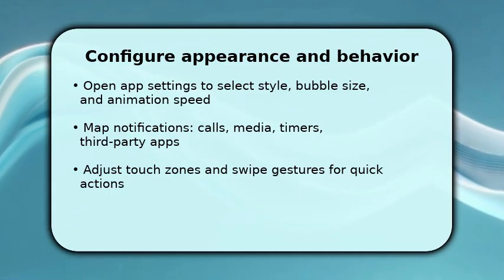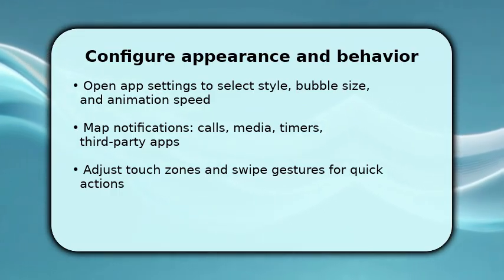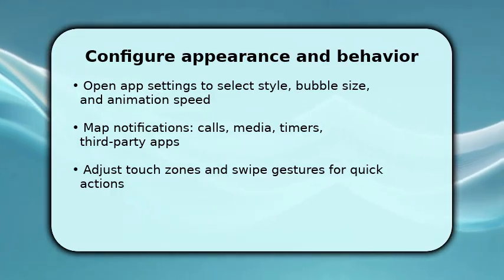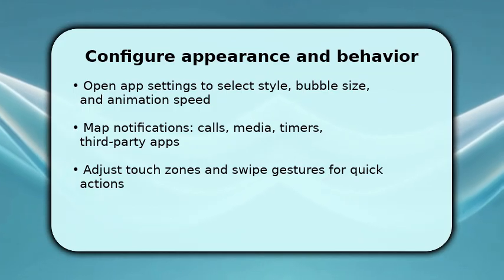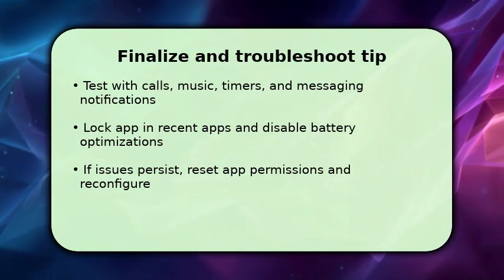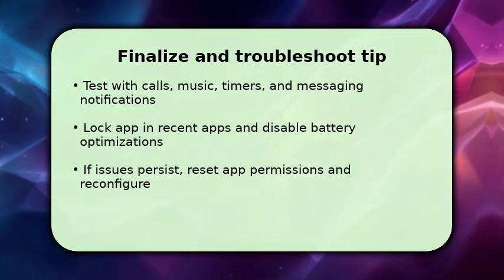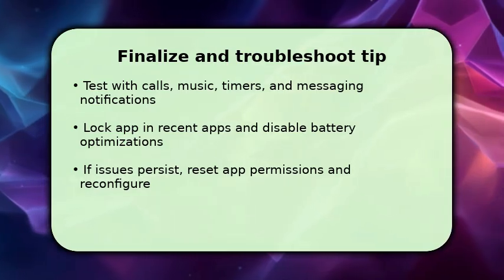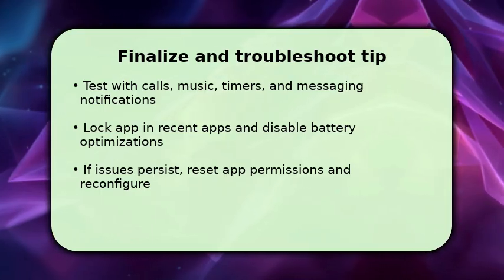How to Use Dynamic Island in Oneplus Nord Ce 4 (easy Method)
Discover the simple steps to activate and use dynamic islands on your OnePlus Nord CE 4, enhancing multitasking efficiency. This video guides you through a straightforward method tailored for ease of understanding.

OnePlus Nord Ce 4, dynamic island feature, how to use dynamic islands, multitask on OnePlus Nord CE 4, user interface customization